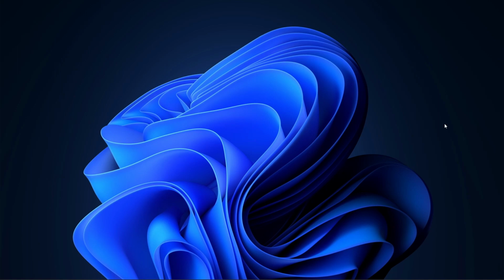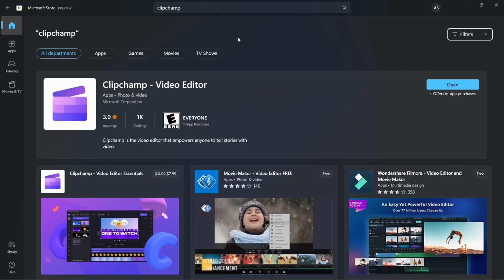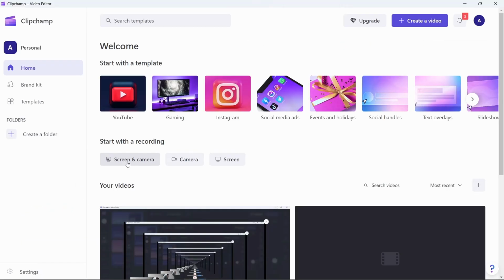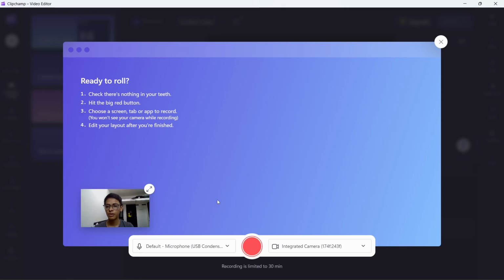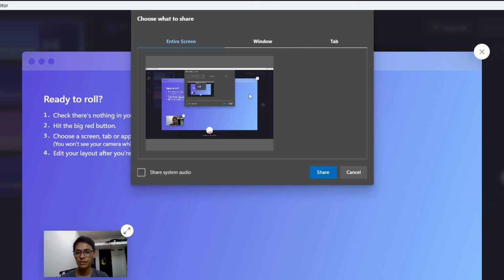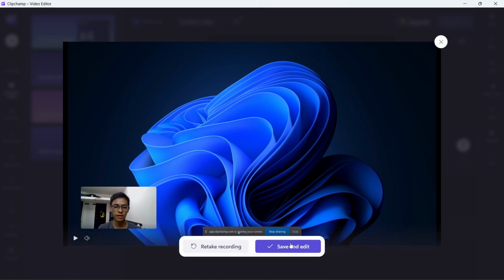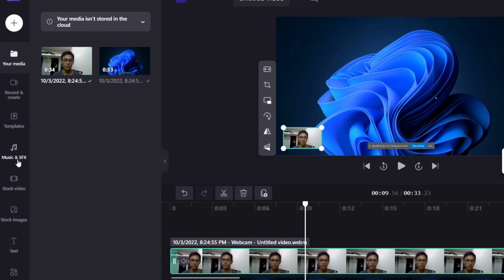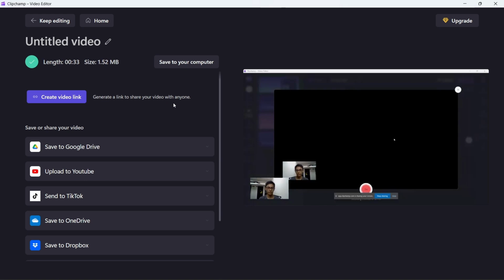How To Use Clipchamp Screen Recorder | Windows 11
In this video, I show you the New Screen Recorder in Windows 11

After the new Windows Update 22H2, there is a new built-in screen recorder - Clipchamp. The previous screen recorder was very basic but now you can record your camera along with your screen.
Timestamps:
00:00 - Introduction
00:15 - Installing Clipchamp
00:41 - How To Screen Record
02:04 - Edit and Export